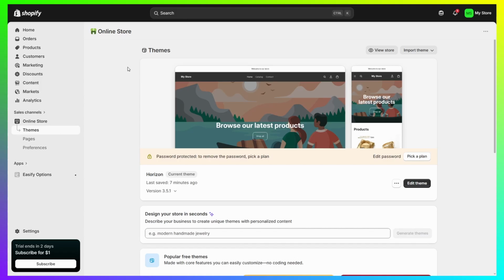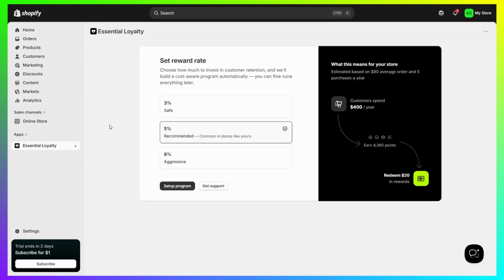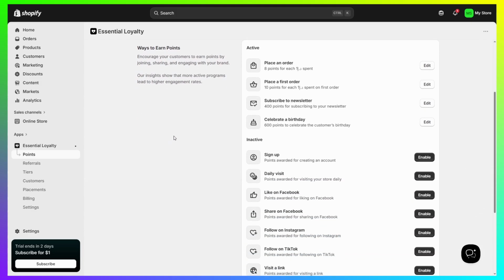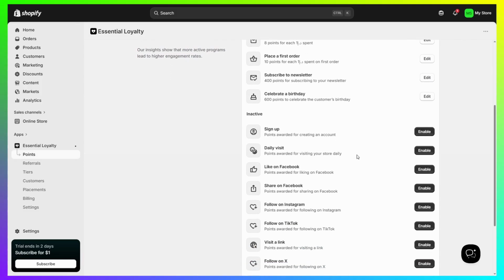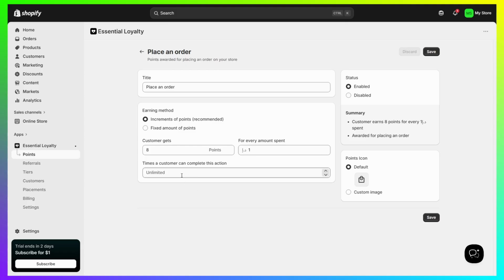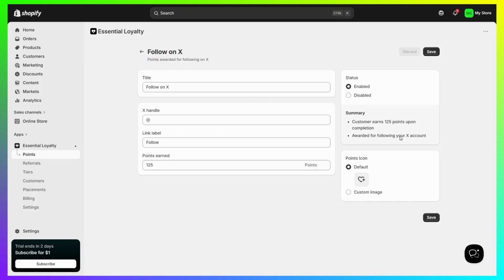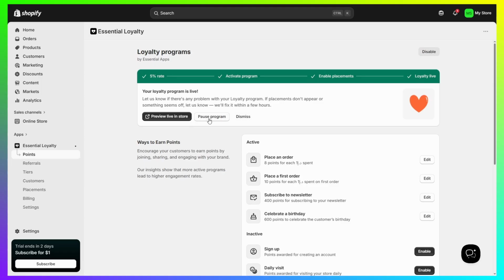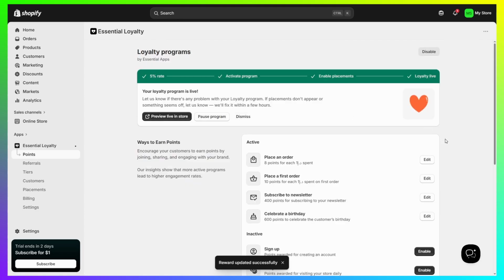How to Create a Loyalty Program on Shopify (FREE & EASY)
How to Create a Loyalty Program on Shopify | Set Up Shopify Rewards Program

This Shopify loyalty program tutorial shows how to set up rewards, points, and customer incentives for your online store. Learn how to add a rewards program to Shopify using a loyalty app so customers can earn points, redeem discounts, and come back for repeat purchases. This guide covers Shopify customer rewards setup, referral program options, points system settings, and loyalty widget placement. You’ll also see how to improve customer retention in Shopify with rewards, discounts, VIP perks, and ecommerce loyalty features.